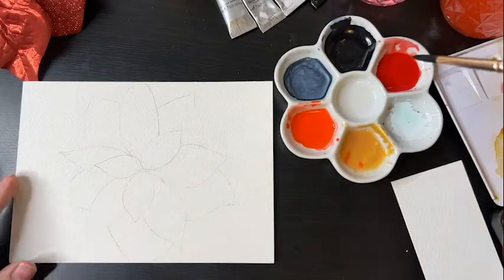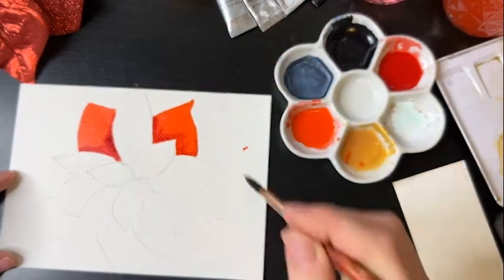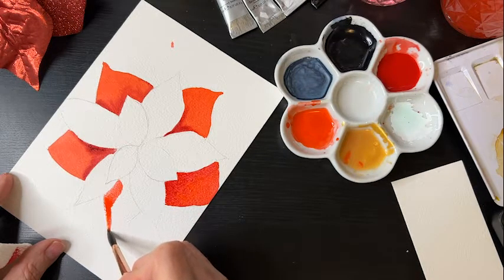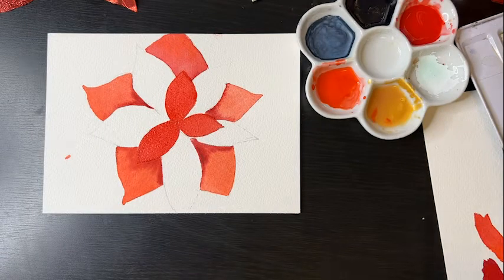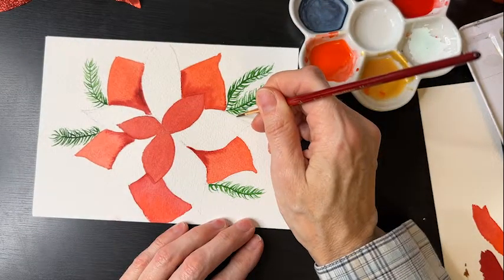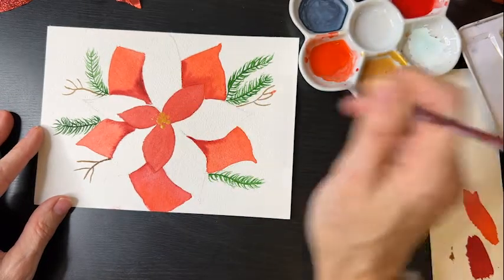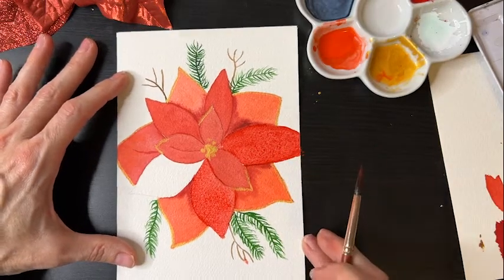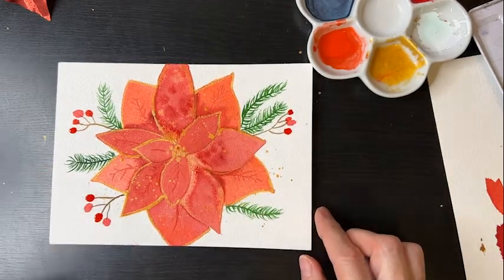Beginning Watercolor Poinsettia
In this video I am showing how to watercolor a poinsettia flower.  Such a fun flower to paint.  See the description below for all the supplies used.

Size 6 Princeton Neptune Brush
Size 2 Princeton Round Brush
Arches Watercolor Paper 9 x 12:

Daisy Ceramic Paint Palette

Marvy DecoColor Gold metallic pen

Theme Music:

StoryBlocks- Tropical Island